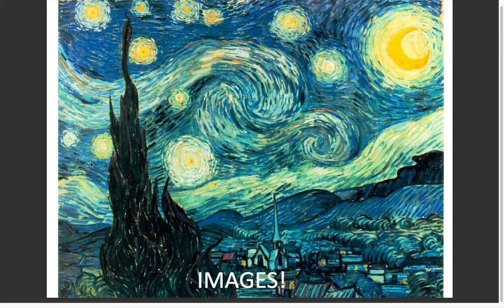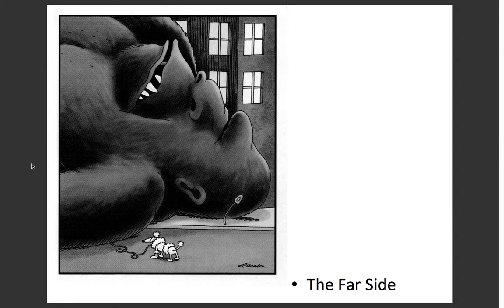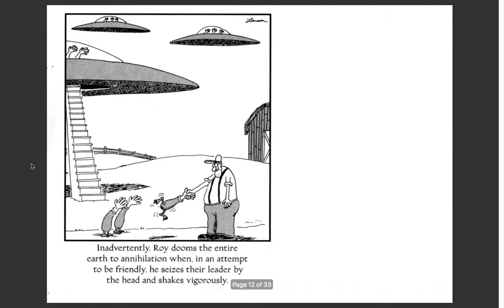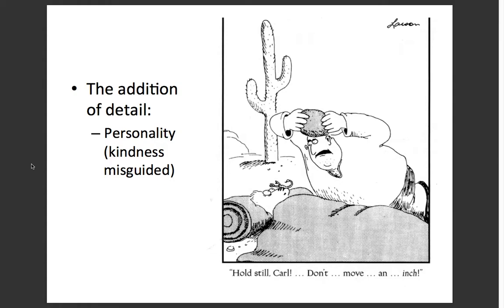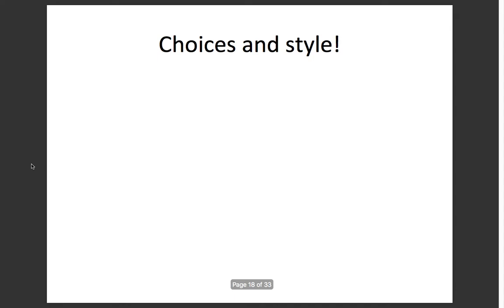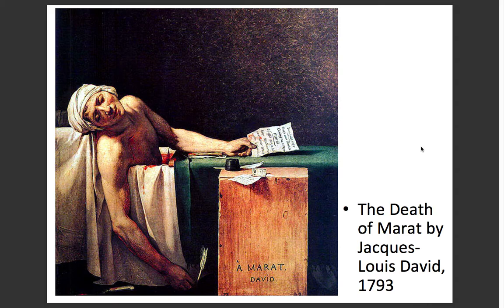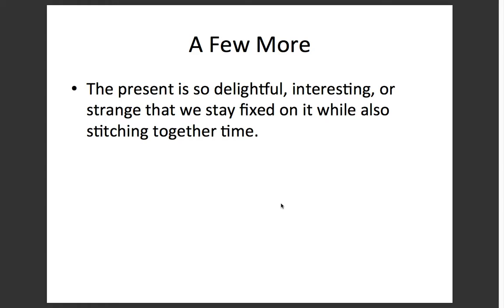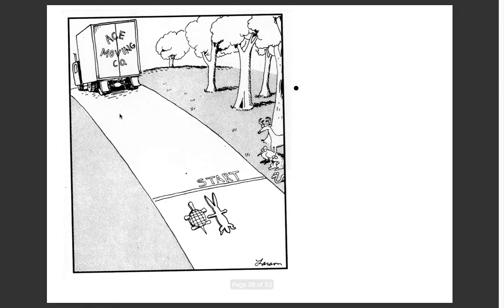Tom Hart on Narrative Images 2022 for the Sequential Artists Workshop Year Long Certificate Course